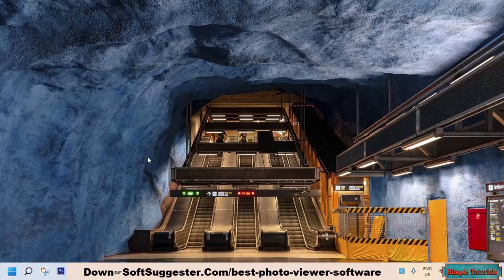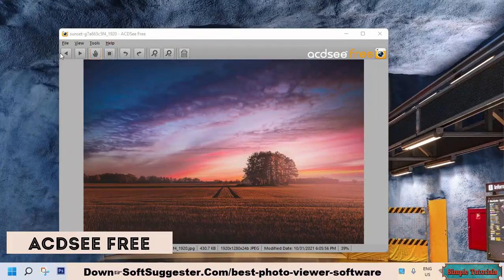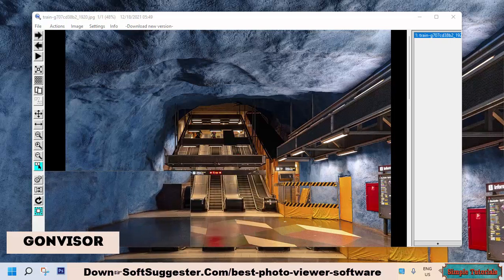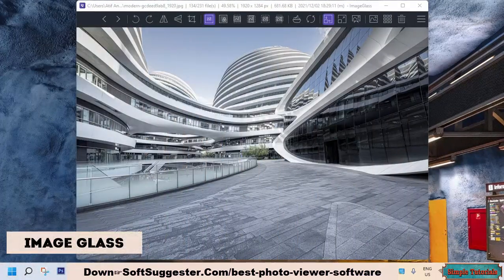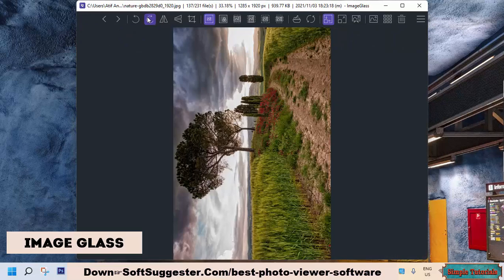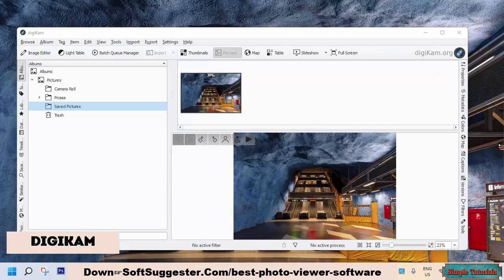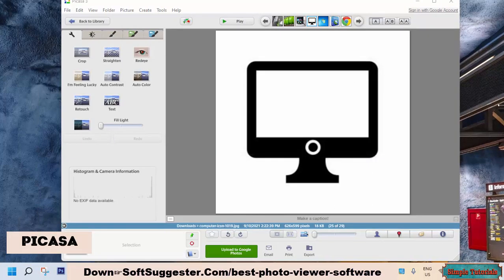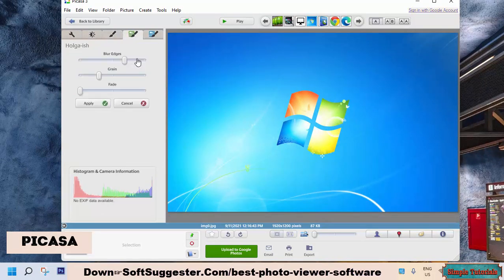5 Free Best Photo Viewer Software For Windows 10/Windows 11/8/7✿Alternatives To Windows Photo Viewer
We are going to share 5 free and best photo viewers for Windows 10 and Windows 11.
This list has been specially compiled for the users of Windows 10 and Windows 11, Who are not pleased with native Windows image viewer. These suggested photo viewers can be used on Windows 8 and Windows 7 as well.